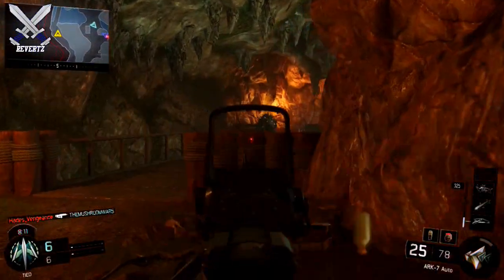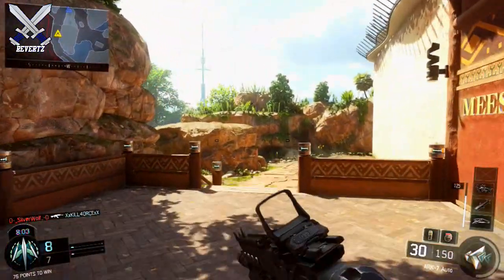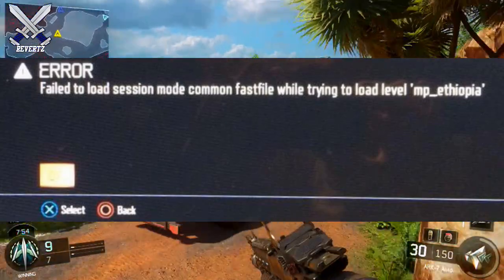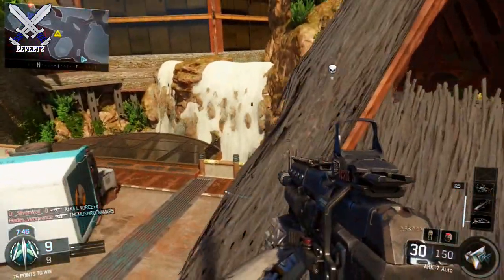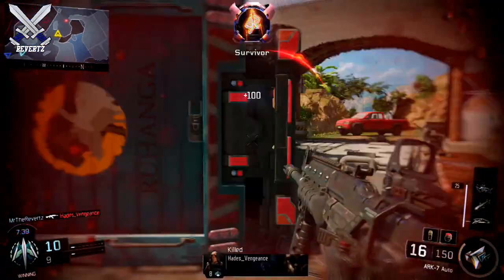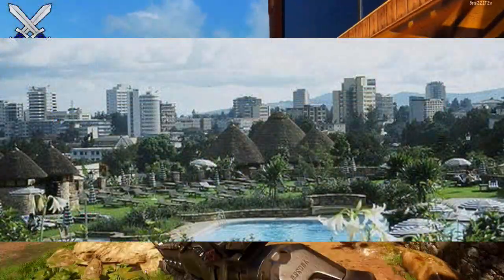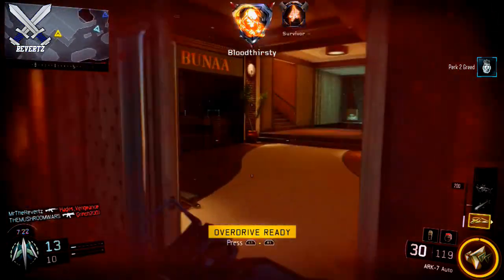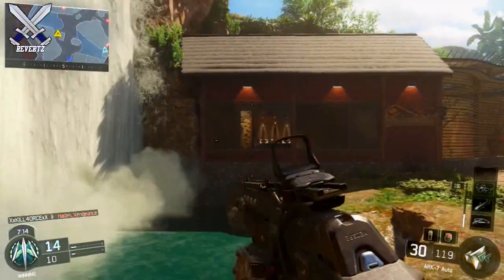Call Of Duty Black Ops 3 MULTIPLAYER NEW MAP ETHIOPIA!!? MORE MAPS COMING TO BLACK OPS 3 BETA!!!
Call Of Duty Black Ops 3 multiplayer beta could come with even MORE maps and one could be called ethiopia.